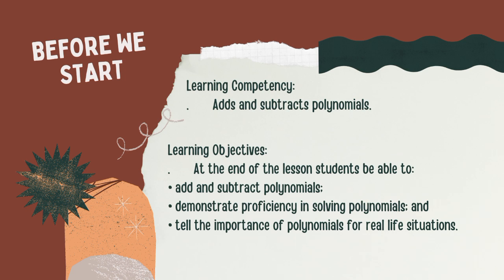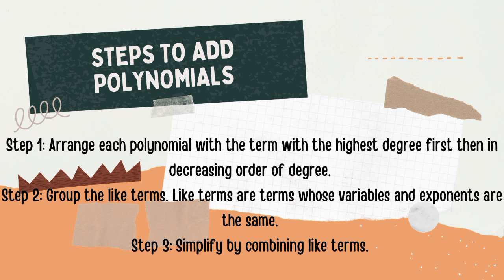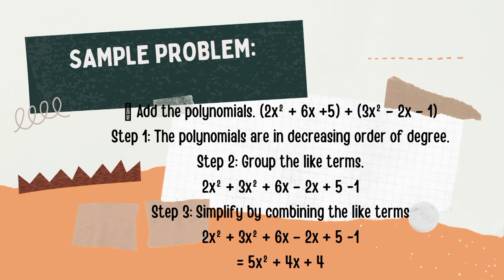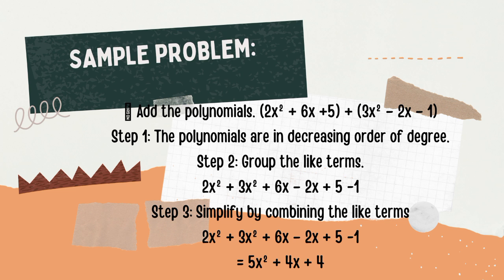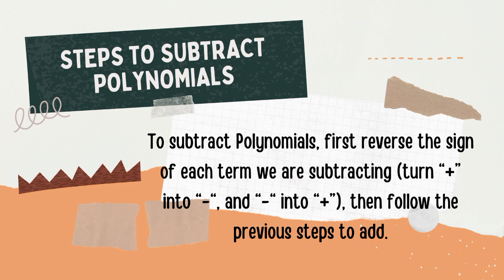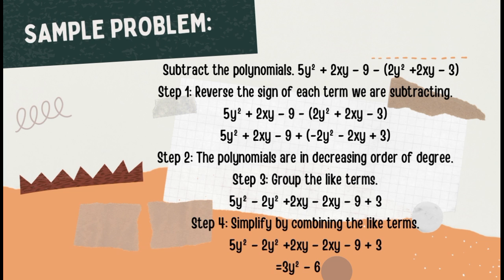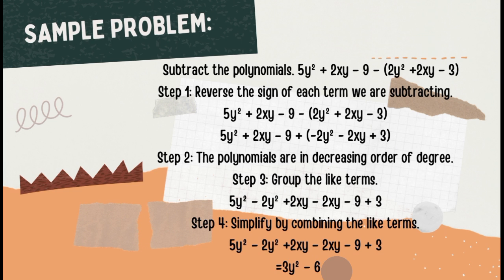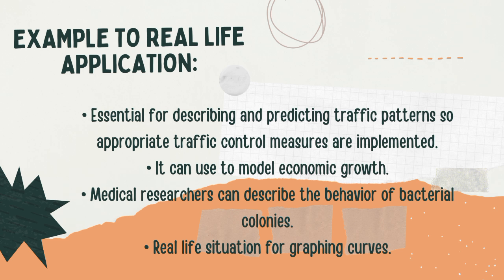ADDITION AND SUBTRACTION OF POLYNOMIALS ❕(Final Requirement Using Canva)